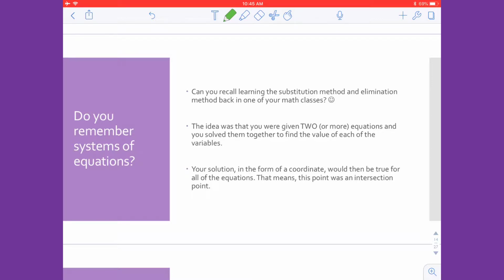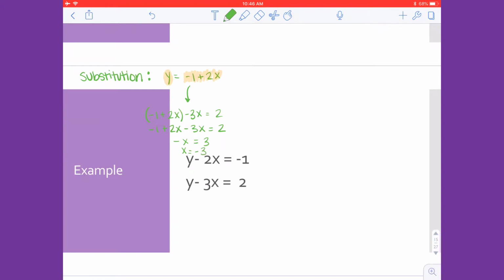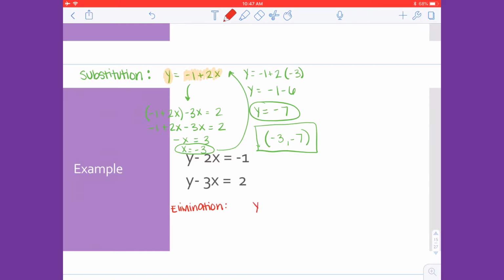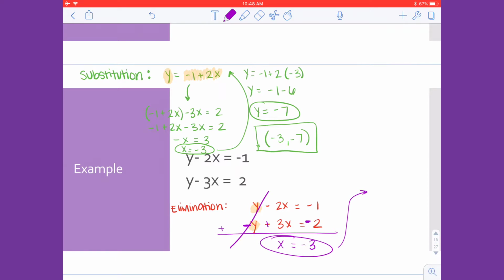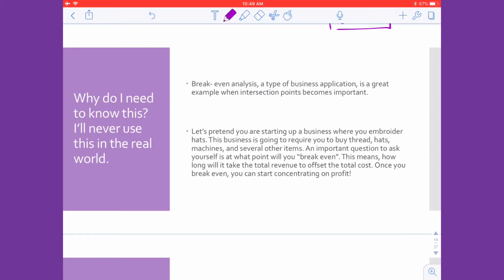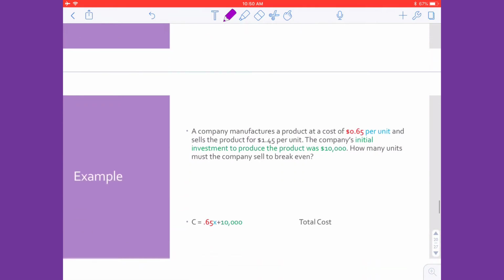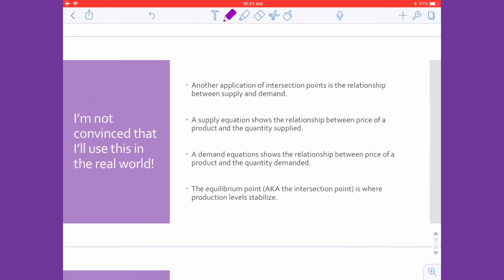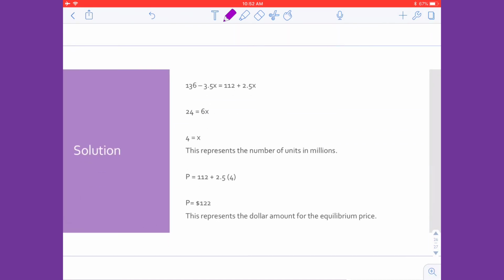System of Equations and Applications (Break Even Point; Supply, Demand, and Equilibrium)